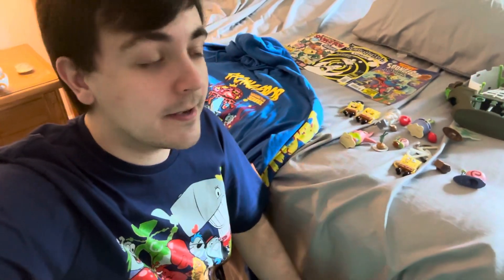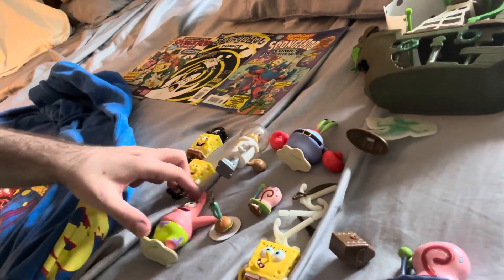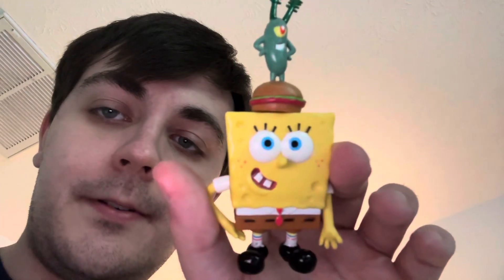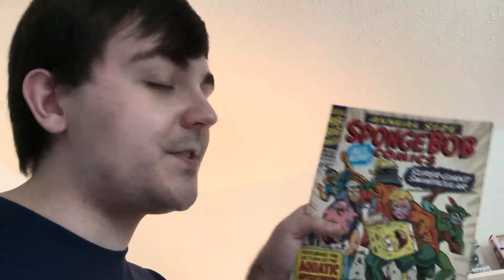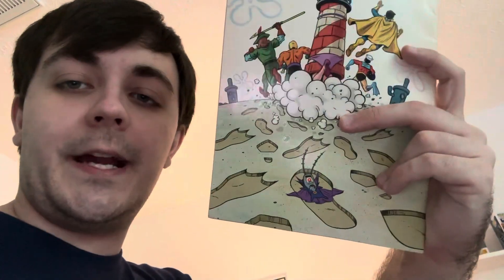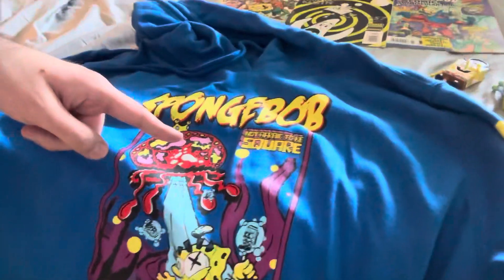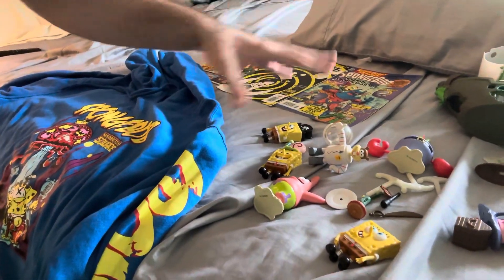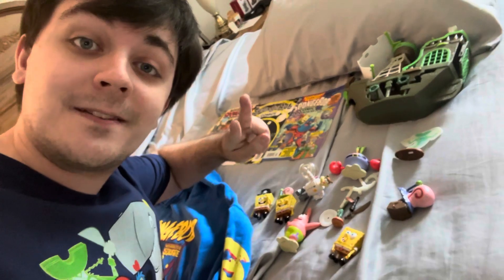Vlog 222: All About SpongeBob SquarePants 1 Take